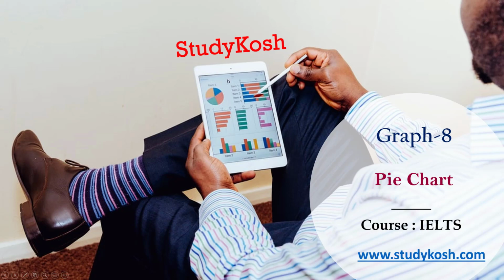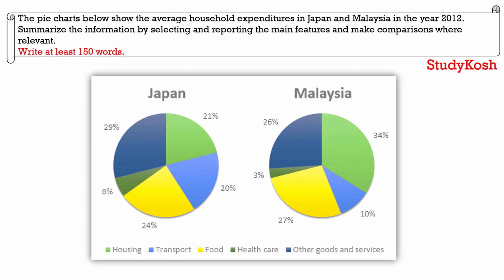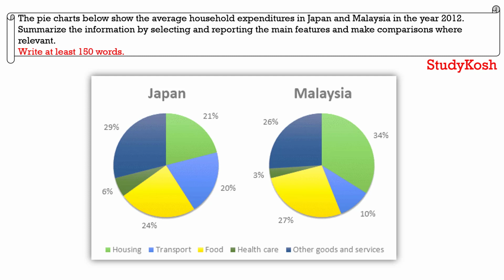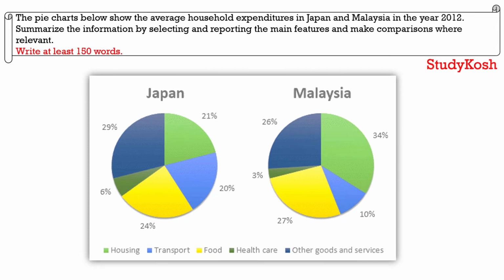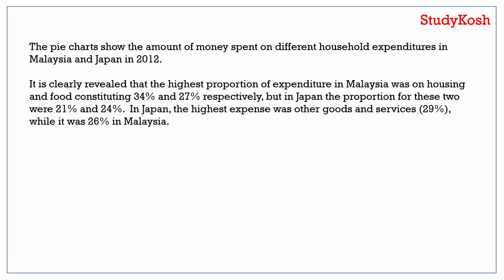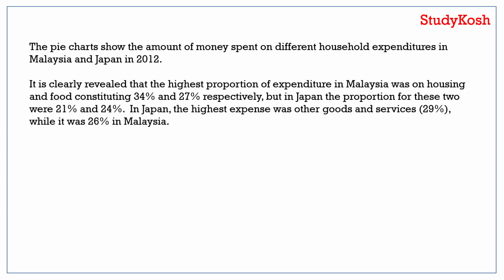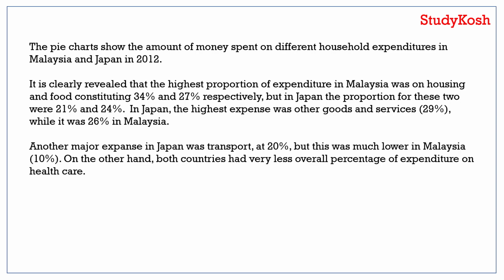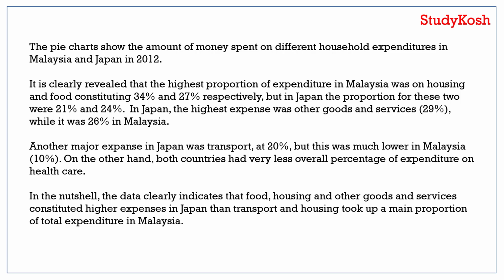Pie charts show the average household expenditures in Japan & Malaysia I Academic IELTS I StudyKosh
Designed by: Certified TOEFL/IELTS trainer
Holds an experience of 10 years in language.

Language: (i) ENGLISH (ii) ENGLISH + HINDI

If you aim to score 9+ bands in your IELTS exam, this is your destination. This course is the best ever IELTS course that has helped students across the country to clear the IELTS exam with 9+ bands.

This course covers:
·  200+ audio video lectures

·  1 reading explained in 3 parts.

· Complete explanation of passage and vocabulary words with meaning.

· Highlights every important technique & shortcut to keep in mind.

Key Features:
1. Yearly cue cards asked in exam.

2. Sample answers for Speaking module (Intro questions, Cue card and part 3 questions).

3. Discussion of common mistakes.

4. Listening module- Answers and transcript explained

5. After practise tests for self practise

Practise requirements:
· Understanding of English language

·  Must devote 5 hours a day.

Who can get maximum benefit from this course?
. Academic IELTS test takers

Note: Reading Module is in English + Hindi language for better understanding of the module as it is the toughest module in Academic IELTS test.

Happy Learning!!